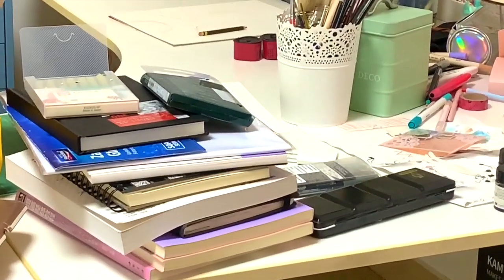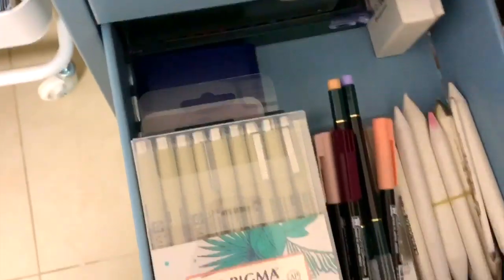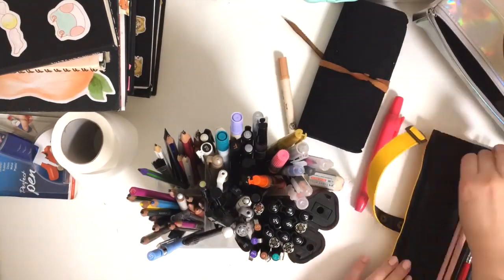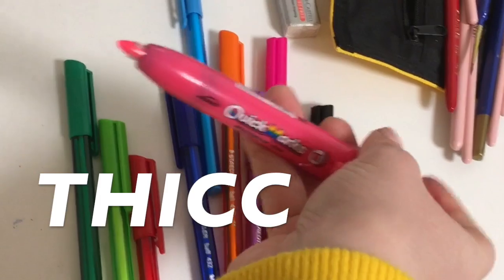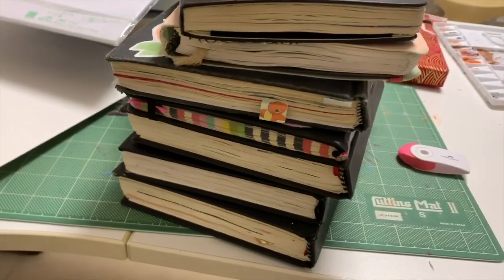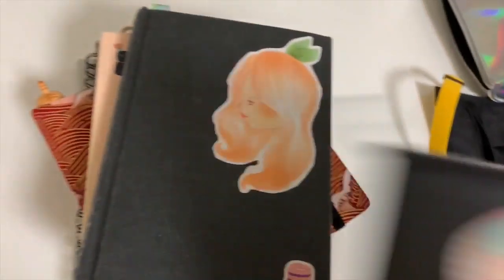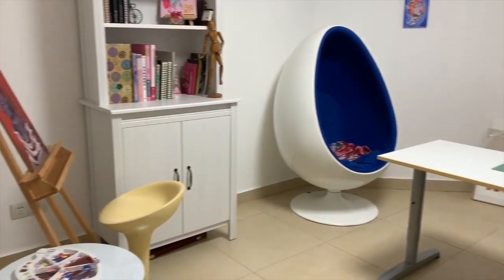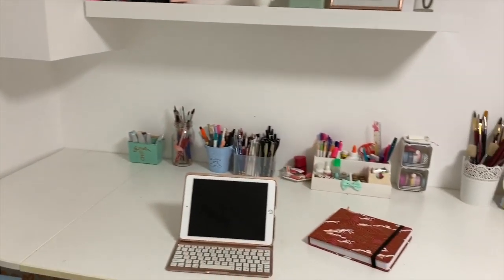Cleaning My ART ROOM! (It really needs it) | Candyjani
I finally got to cleaning my art room and.. oh boy, it really needs it.
A studio tour is coming soon❤️